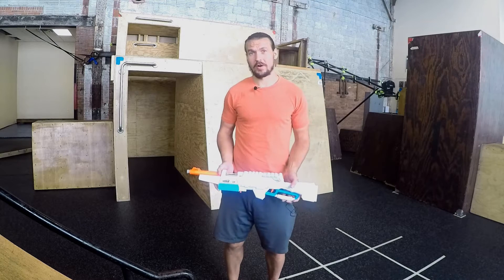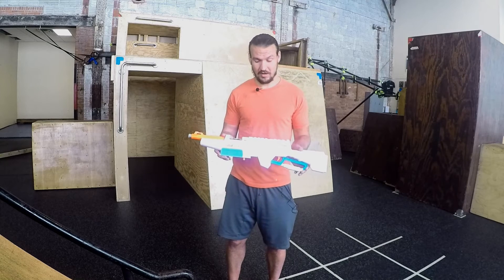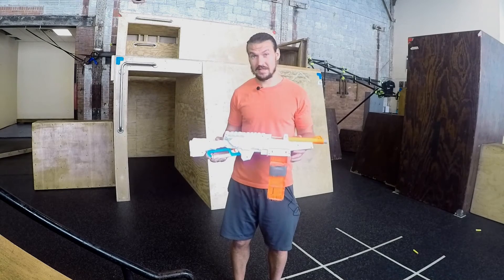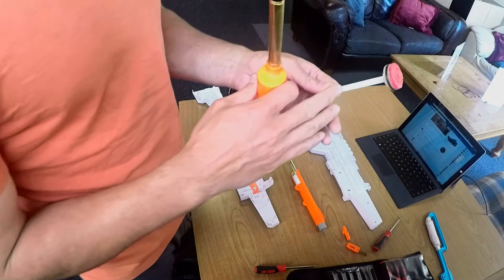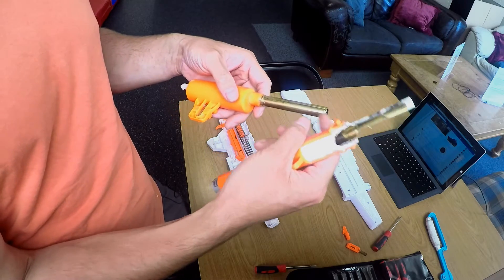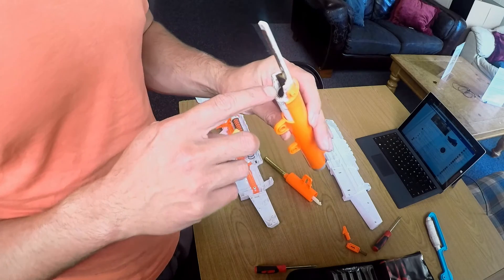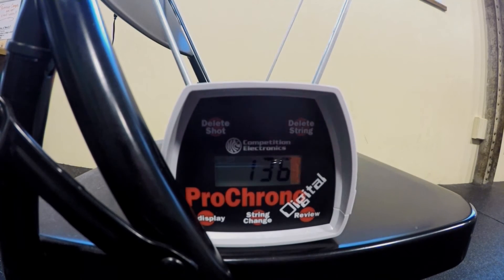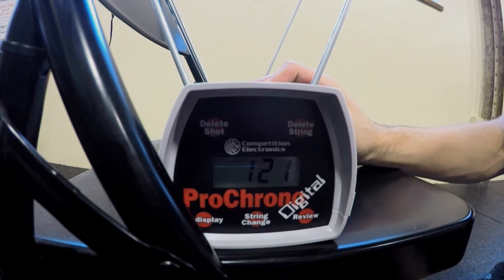Nerf Mod - K26 Sentinel Brass Breech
Embracing my inner nerd! I debated whether or not to post this video to this channel and ultimately I figure if you follow us for Parkour vids, just ignore this one.

For the rest of you, I actually modded a blaster for the first time! I love the Sentinel. Sure, it has a low rate of fire, but the power I've been able to get out of it feels awesome!

The original inspiration for this came from @Make.Test.Battle and their Sentinel video However, they never really explained what springs they used or what the dimensions were for their brass breech.

The breech in this video is using a dart pusher attached the to plunger tube which consists of:
- 1/2" - cut with tube cutters to round the edge
- 17/32" sleeved over
- 9/16" around the base at the plunger tube

The barrel is just 9/16".

As I mentioned, the spring is a K26 and I cut it down to 8". Even though it never gets anywhere close to full compression, it still packs a punch and I was getting an average of 121 FPS.

Thanks to the tightening rings, probably 1 in 50 darts jams during a war.

This is my first ever mod, so feel free to point out faults or suggest some alterations! Thanks everyone!